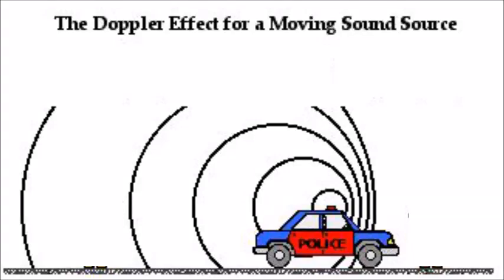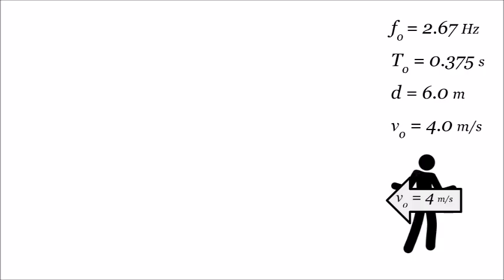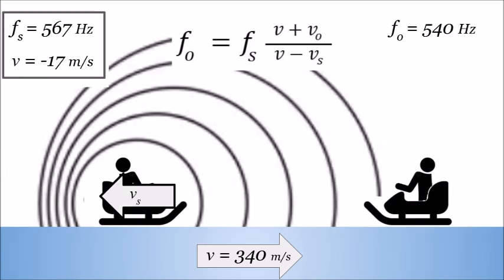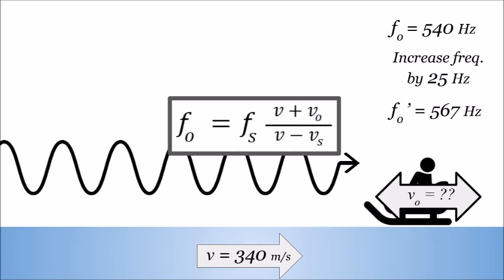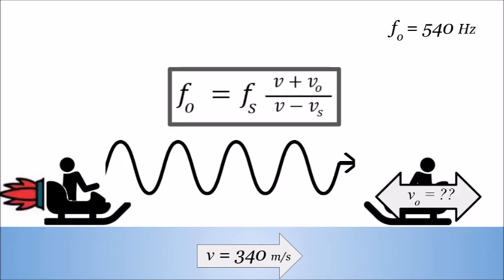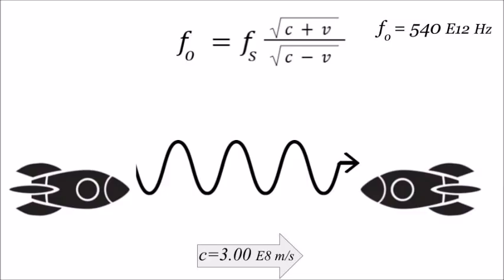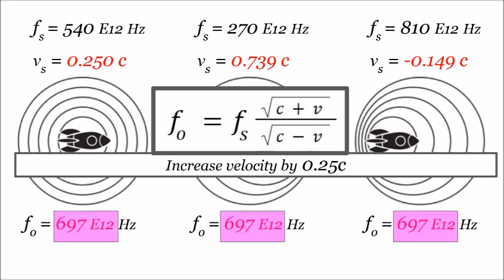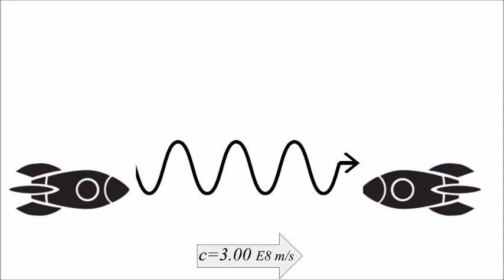The Doppler Puzzle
A comparison of the classical and relativistic Doppler effects